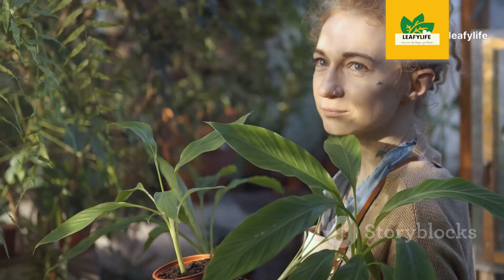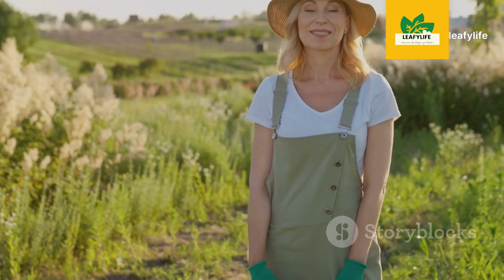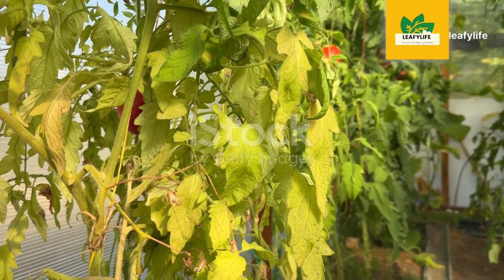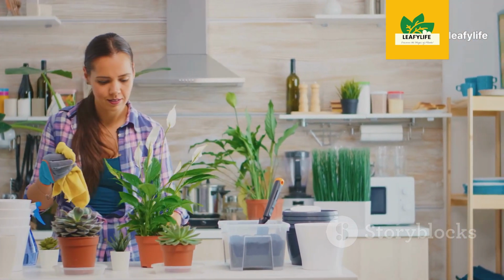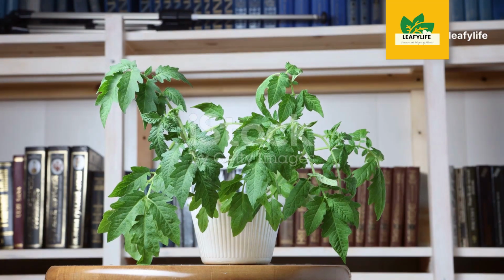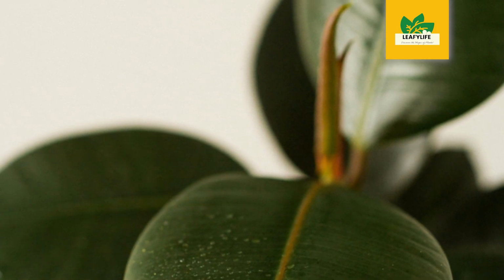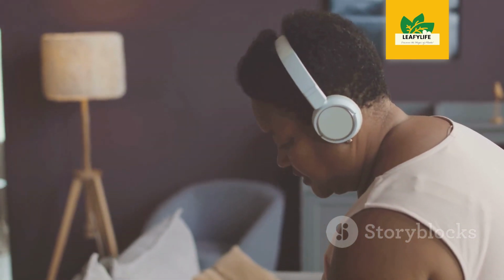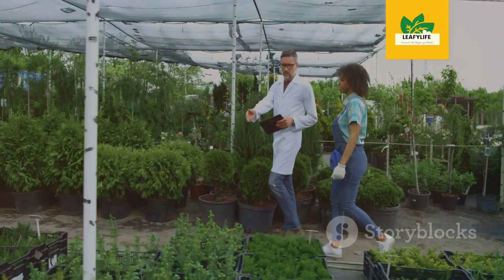Watering Plants Made Easy: A Beginner’s Step-by-Step Guide!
Welcome to LeafyLife! 🌱 Whether you're just starting your plant journey or looking to brush up on the basics, this guide is for you! In today's video, we'll walk you through everything you need to know about watering your plants—when to water, how much to give, and the common mistakes to avoid. We'll also share some tips on how to tell if your plants are thirsty or overwatered. With these simple steps, you'll be able to keep your green friends happy and thriving!